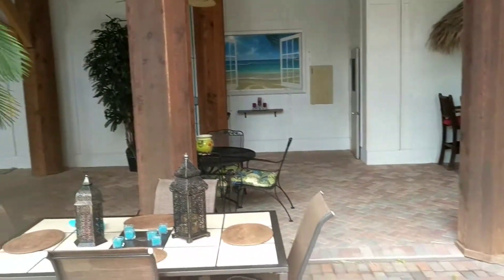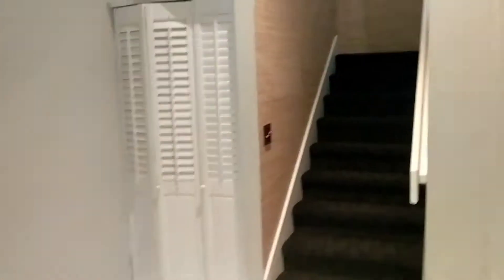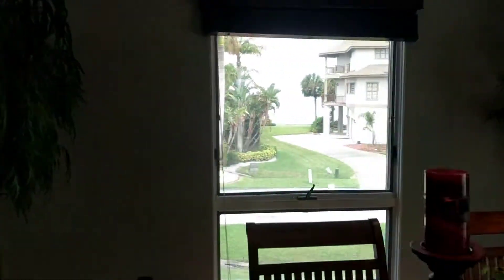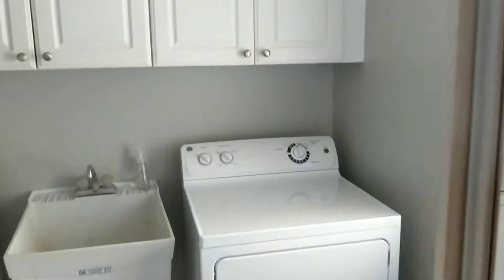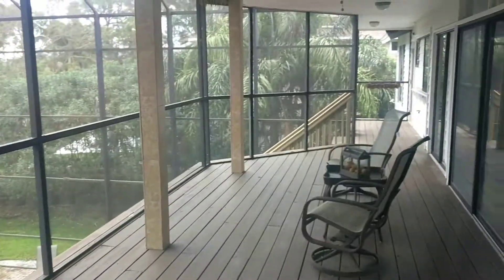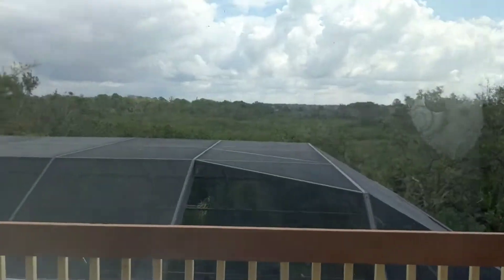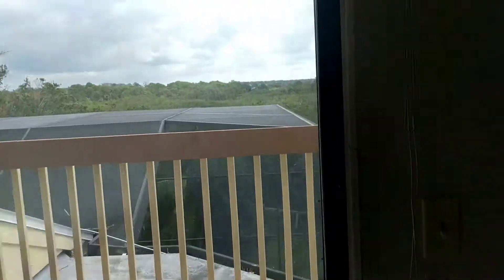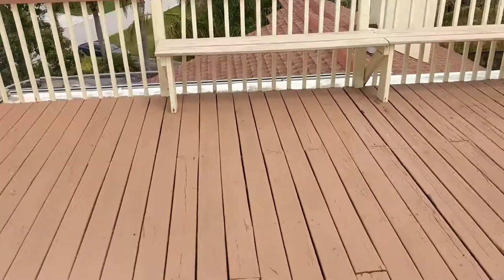885 Point Seaside Dr(1)